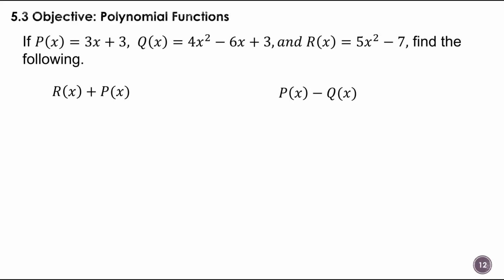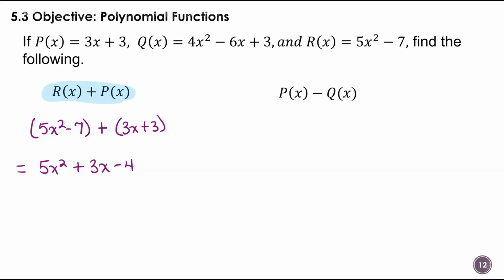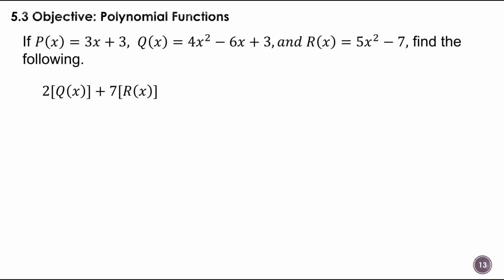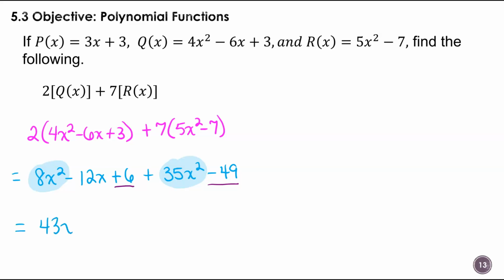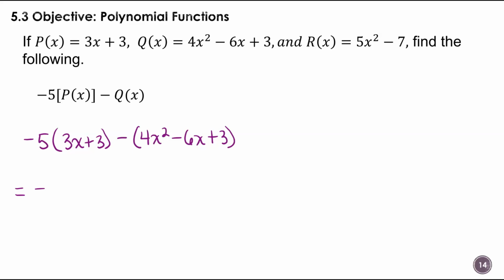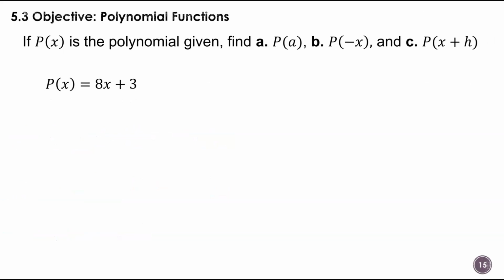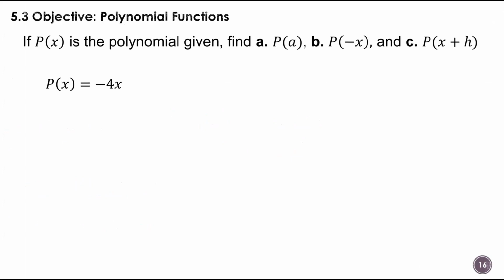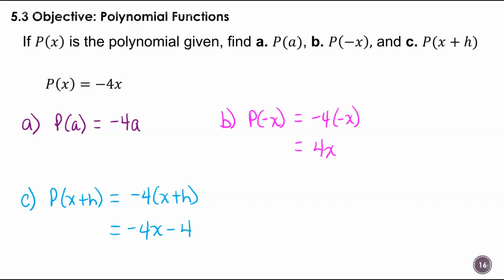5.3 Polynomial Functions